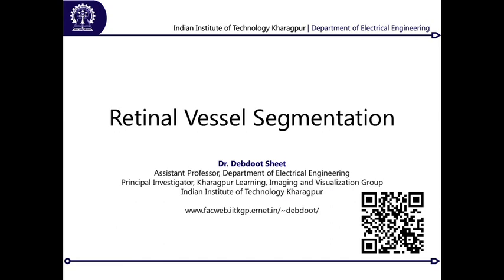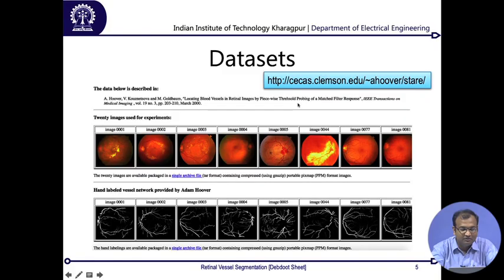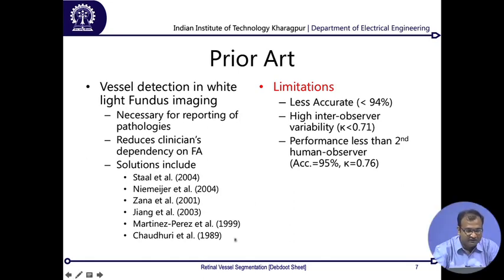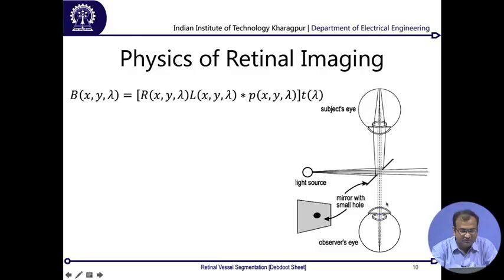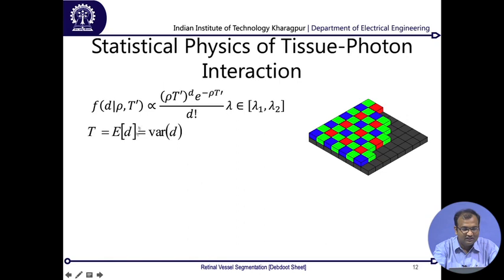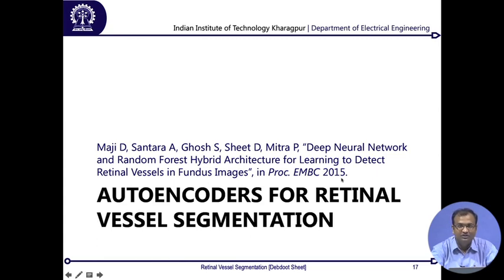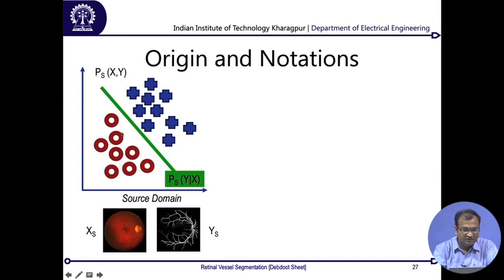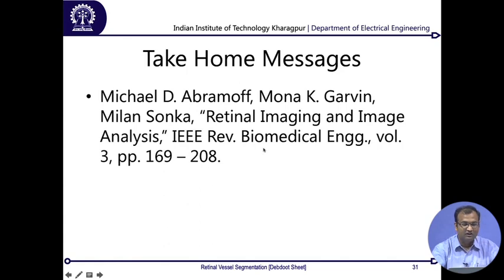Retinal Vessel Segmentation